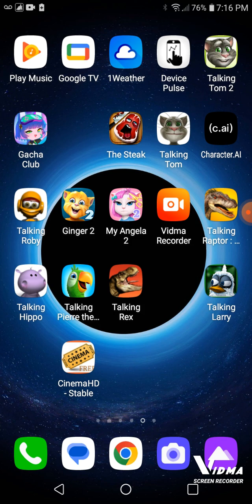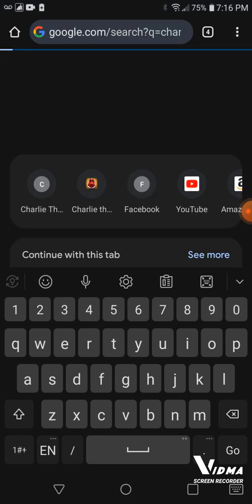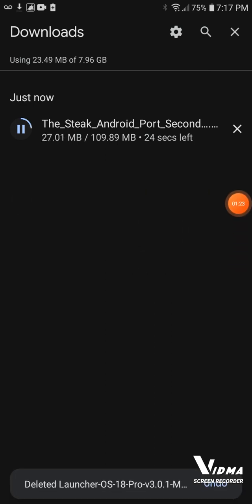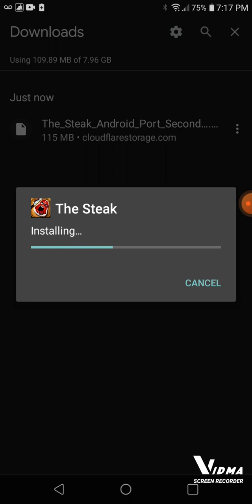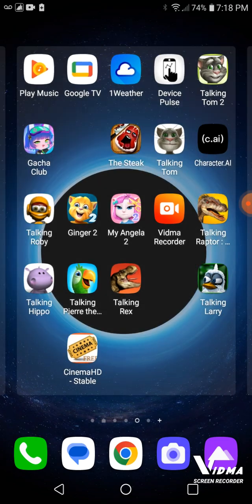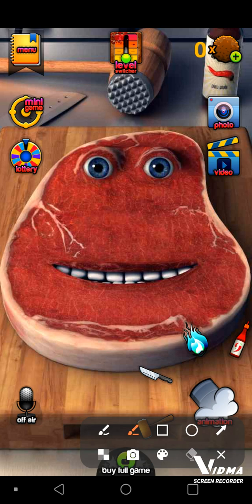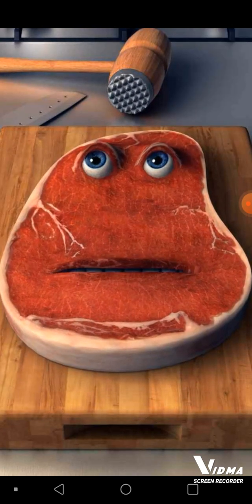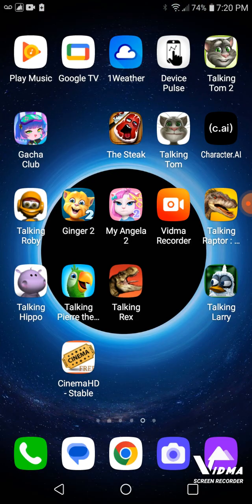How to download Charilethesteak on android 2 download on Chrome Android port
0:00 into
0:42 on Chrome
1:00 download Charlie the steak
1:50 installed
4:40 outto